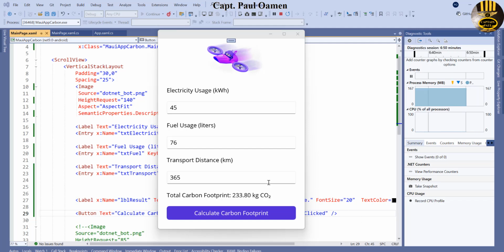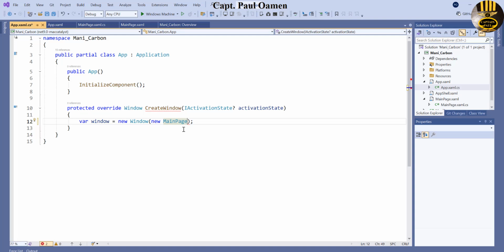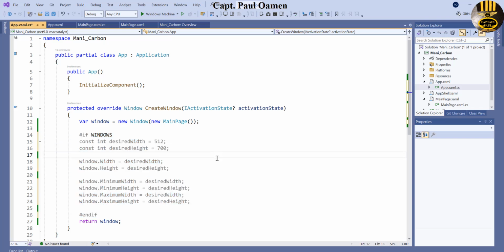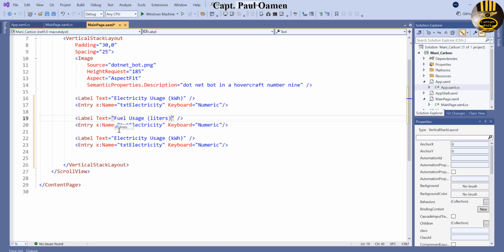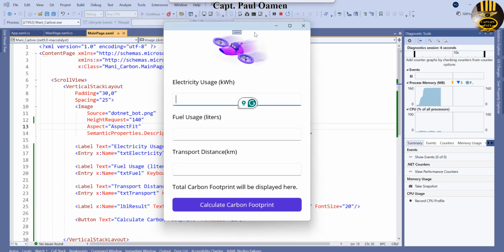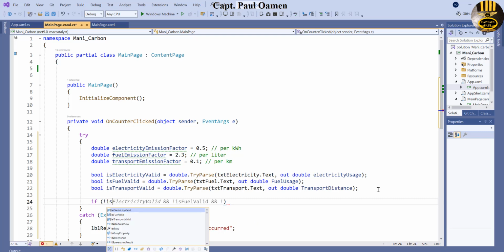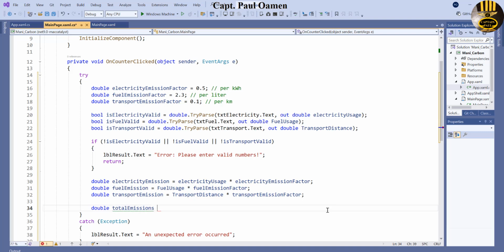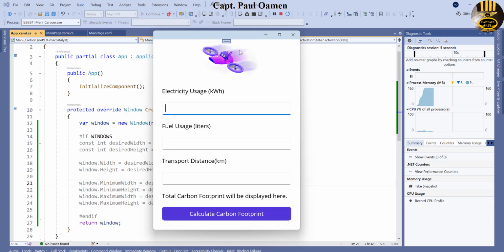How to Create a Mobile Carbon Footprint Calculator using .Net MAUI App, a C#-based Framework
This .NET MAUI app calculates a user's carbon footprint based on electricity usage (kWh), fuel consumption (liters), and travel distance (km). The UI collects input through text fields and displays results when the user clicks a button. Emissions are computed using predefined emission factors, with input validation and error handling. The layout is scrollable and mobile-friendly. The app sets a fixed window size on Windows platforms to ensure consistent display dimensions. It's designed for cross-platform use with a clean and simple interface.

Channel Members can download the Carbon Footprint Calculator using .Net MAUI, and modify it for their own personal use. Plus one other source code per month. Total - 2 Source codes Per Month, only: